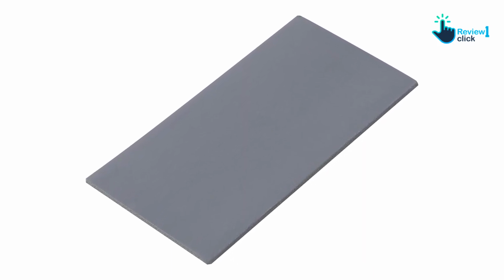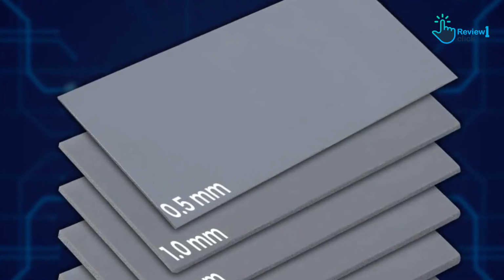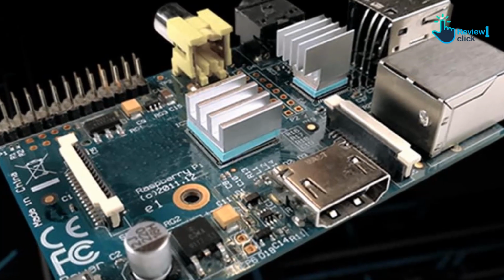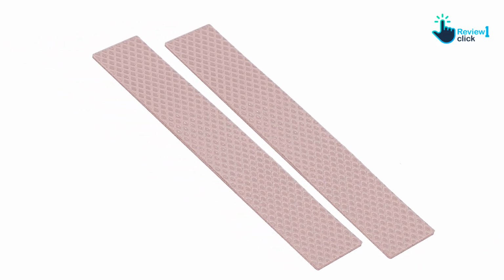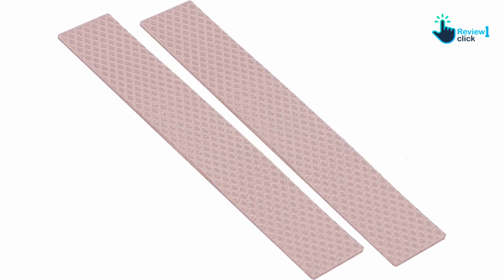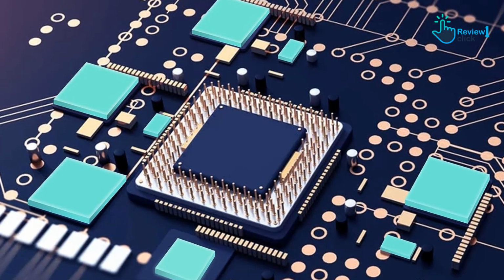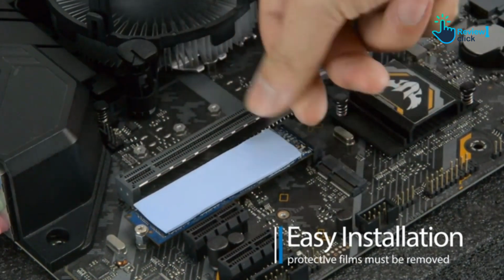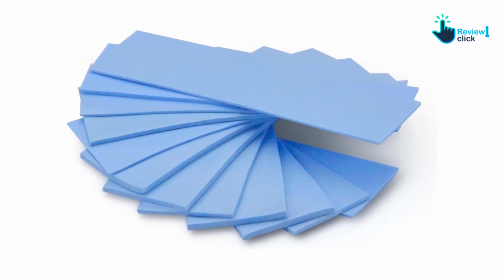✅ 5 Best GPU Thermal Pad in 2025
▶️ 5. Gelid Solutions GP-Extreme GPU Thermal Pad

▶️ 4.  Arctic Thermal Pad for GPU

▶️ 3. Thermal Grizzly Minus Pad 8 for GPU

▶️ 2. SYY Thermal Pad GPU

▶️ 1. A ADWITS GPU Thermal Pad

Check Price on aliexpress